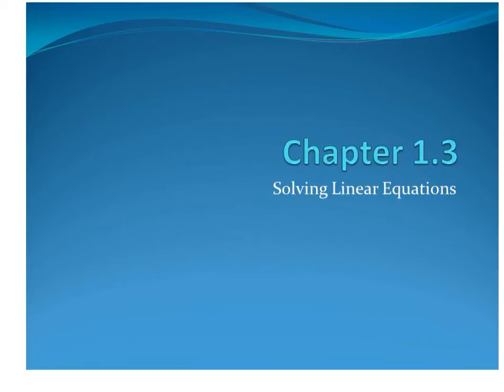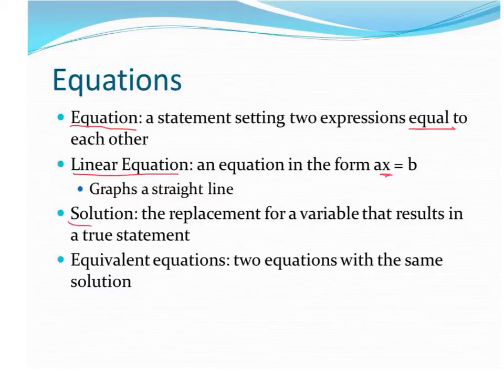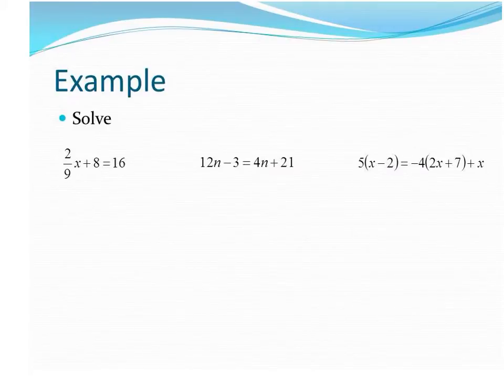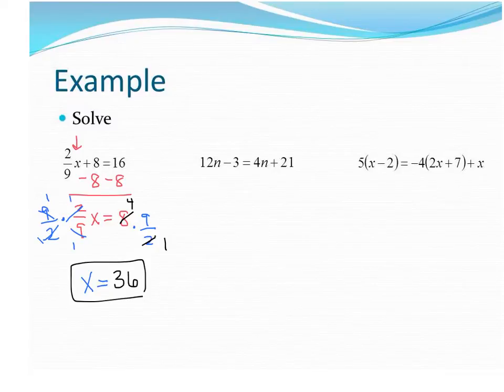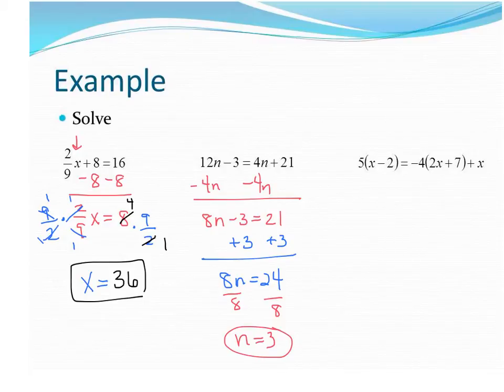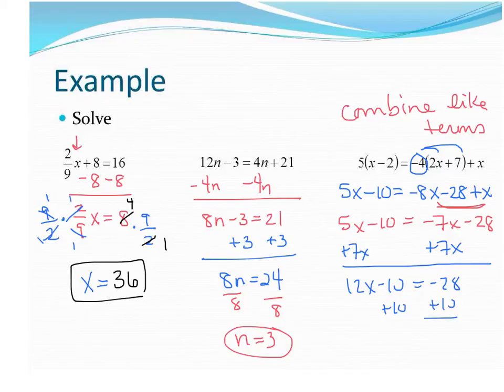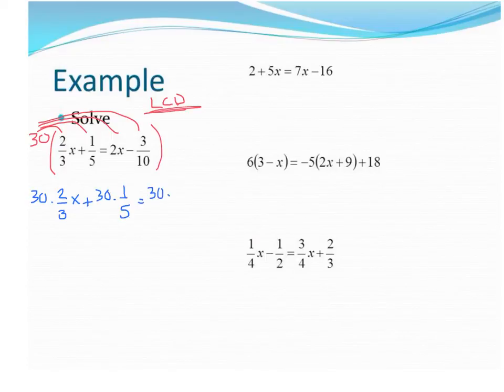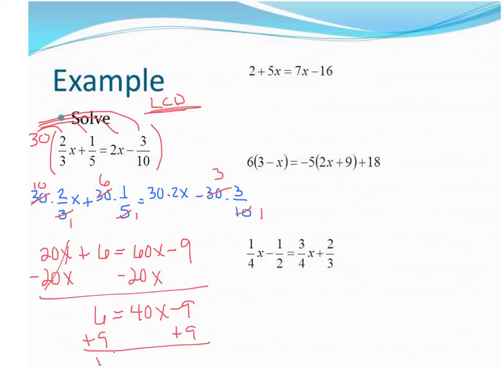A2 1.3 Solving Linear Equations